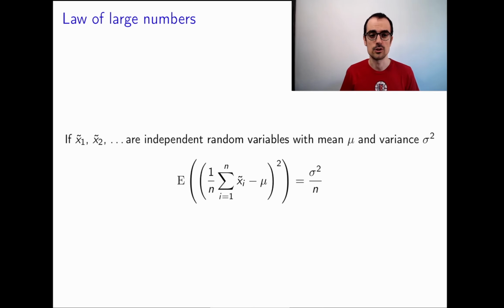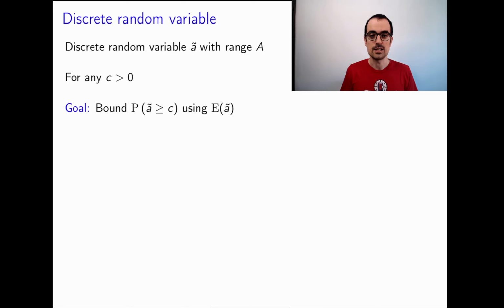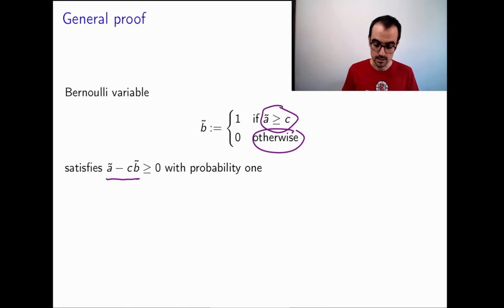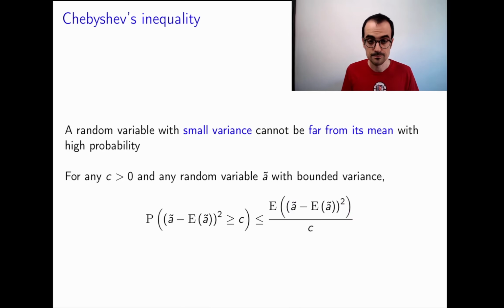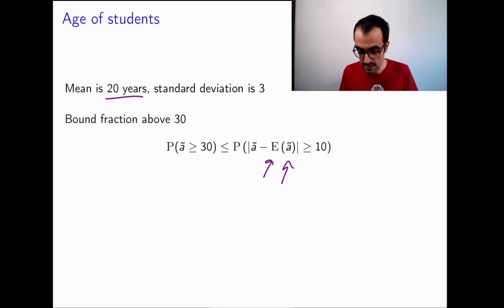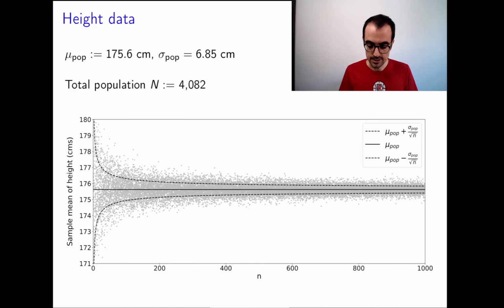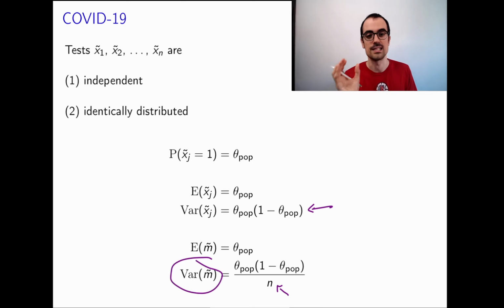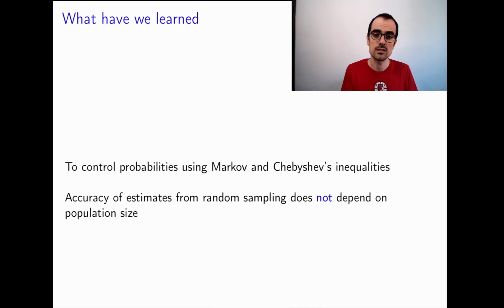Markov and Chebyshev's Inequalities: How to Control Probabilities Using the Mean and Variance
We prove Markov and Chebyshev's inequalities, which allow us to control probabilities using the mean and variance. We show the implications for the law of large numbers: the sample mean of independent random variables with the same distribution converges in probability to the mean of the distribution (if the variance is bounded). We also apply Chebyshev's inequality to random sampling, using it to estimate how many measurements we need to achieve a certain accuracy.